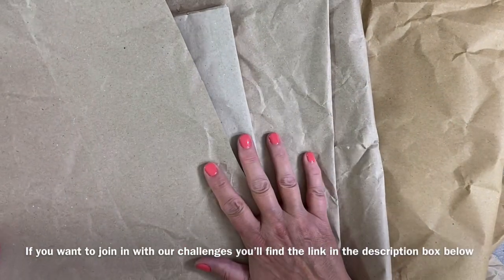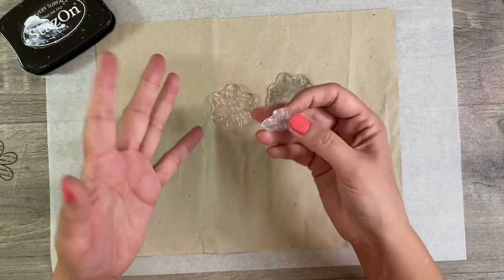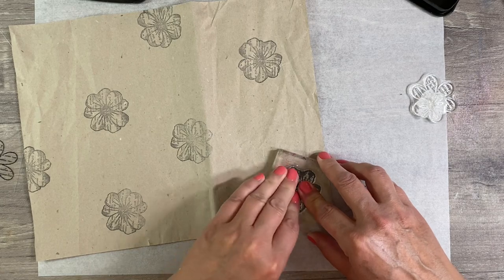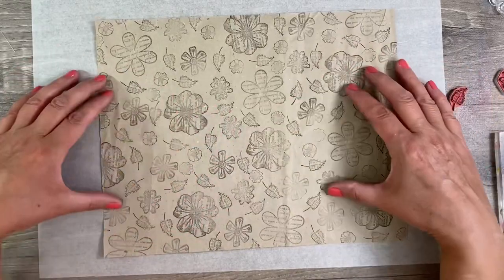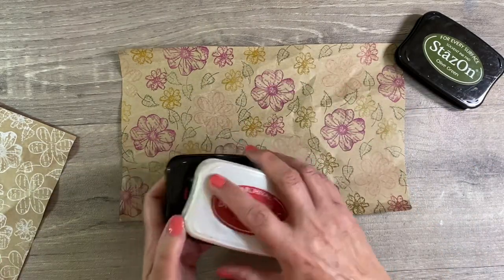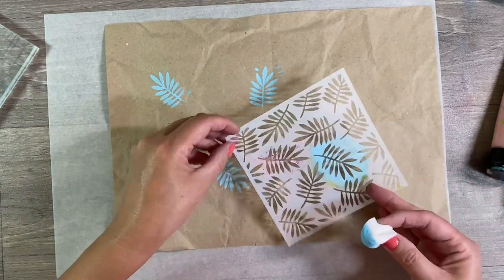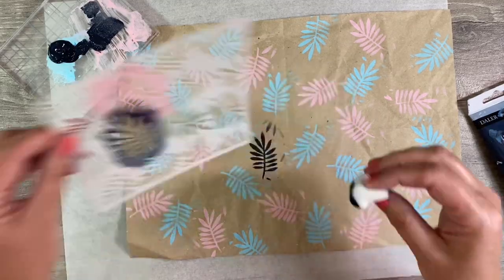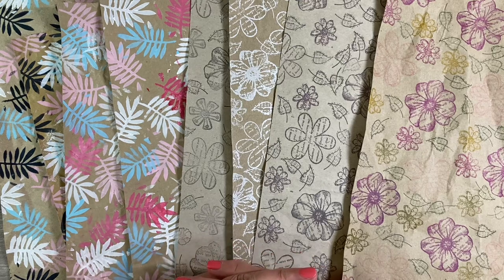🌸 Recycled Amazon Packaging - Easiest Backgrounds Ever 🌸